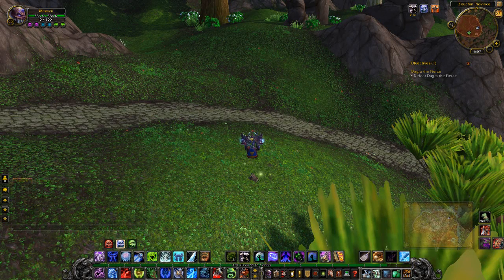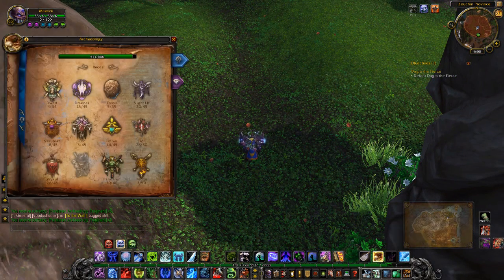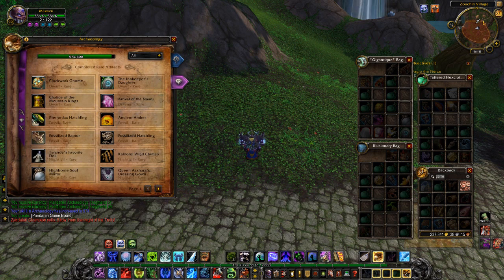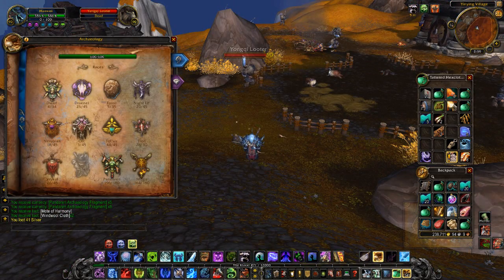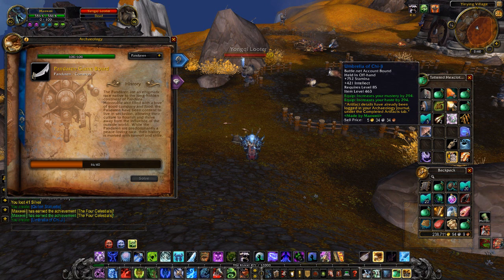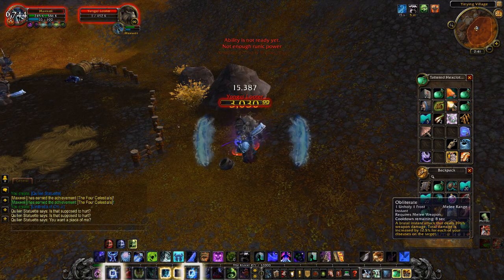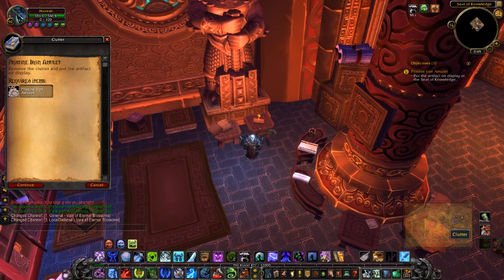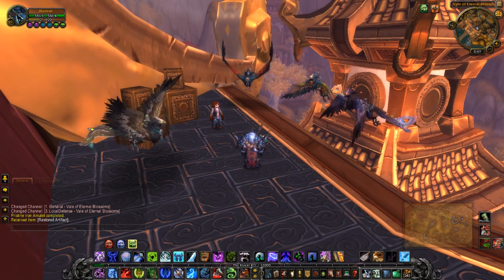Mists of Pandaria Beta - Archeology Change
Mists of Pandaria's Beta has started and I am here to give you all the info on it!
Archeology earned itself some new gear! As well as a few cool changes.